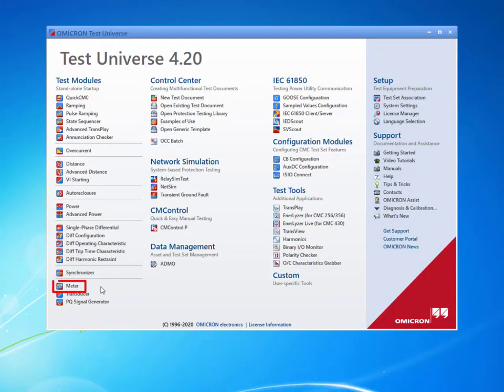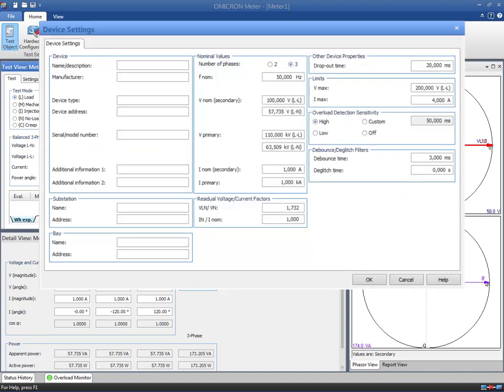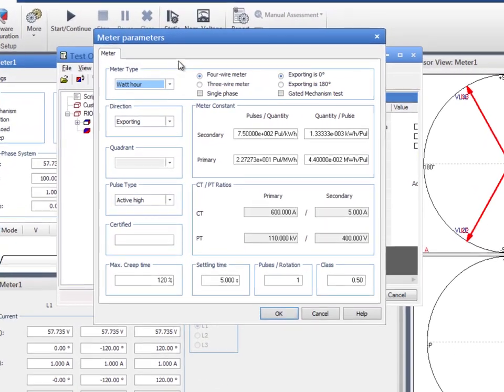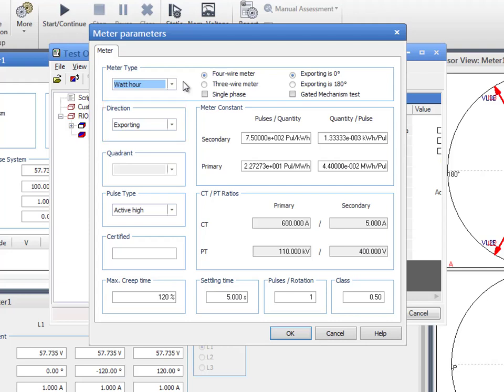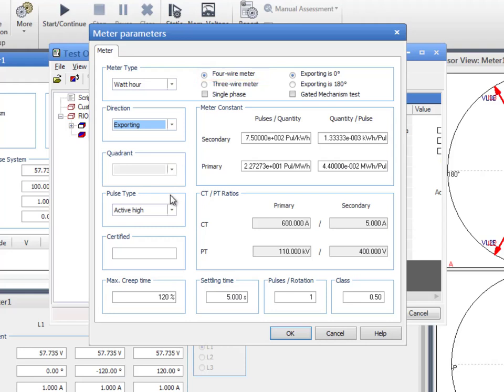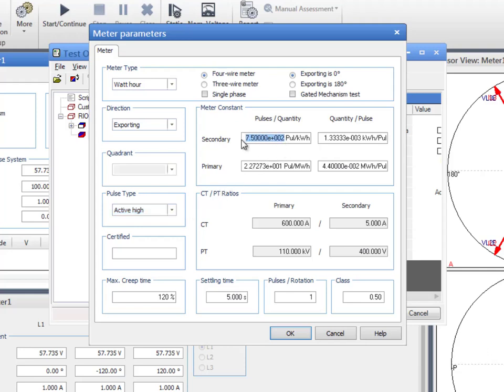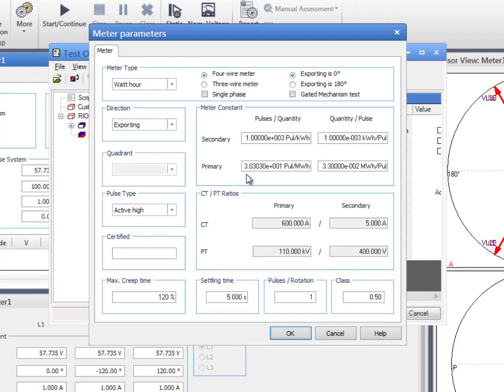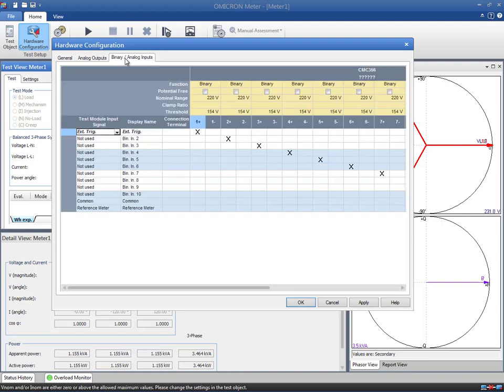Meter Module Part I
- Description and overview
- Configuration of the Meter block